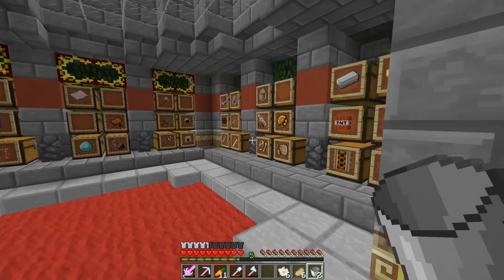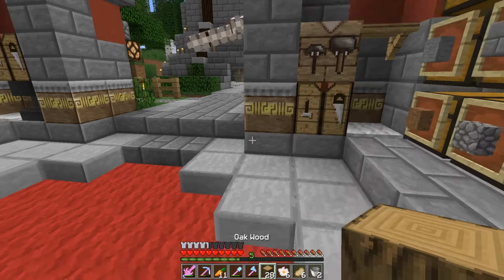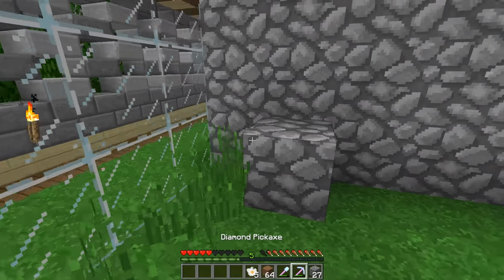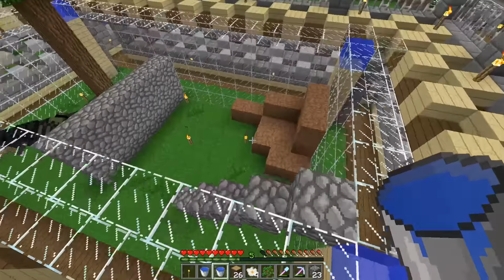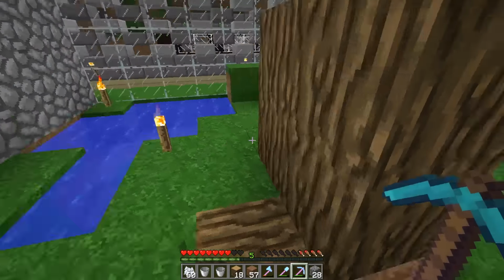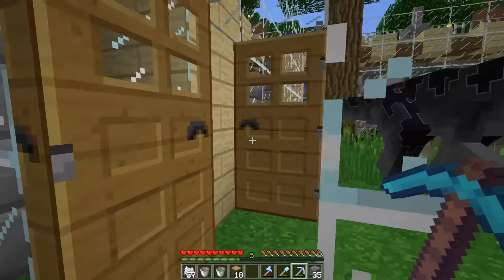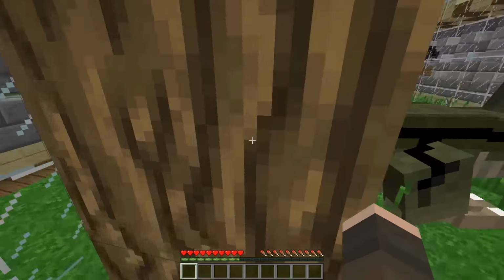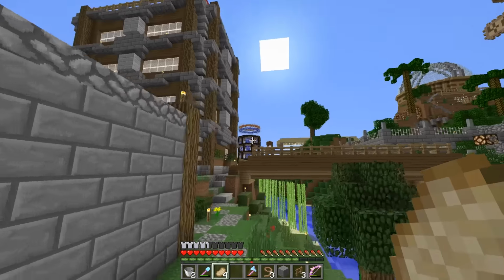Minecraft Dinosaurs! || 405 ||| Killer Dilophosaurs!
Minecraft Dinosaurs is a series exploring the Fossils and Archaeology mods different models, items, and love for dinosaurs in the world of minecraft.

Today we try to fix up the enclosure for the dilophosaurs, which has DEADLY results.

Minecraft Server Hosting for this episode graciously provided by BisectHosting

Minecraft Dinosaurs! Jurassic Park in a blocky world.
JurassiCraft 1.4.6
Fossils and Archaeology Revival Mod. 1.7.10 build 7.3.2
Also using Atum 1.7.10 build 6.77 and Colorful Portals